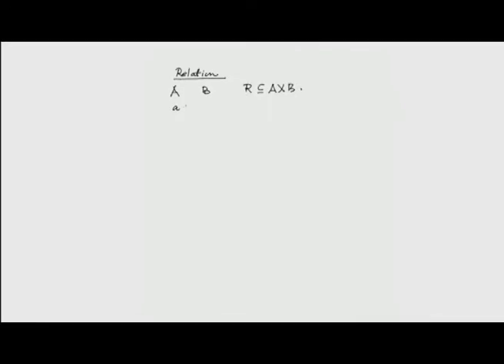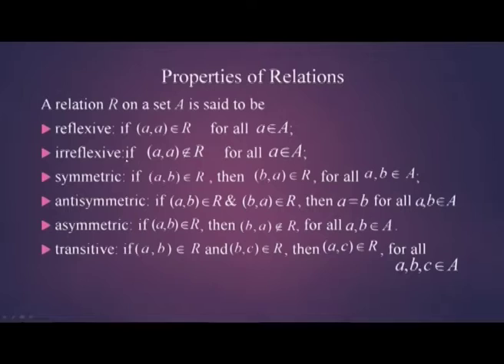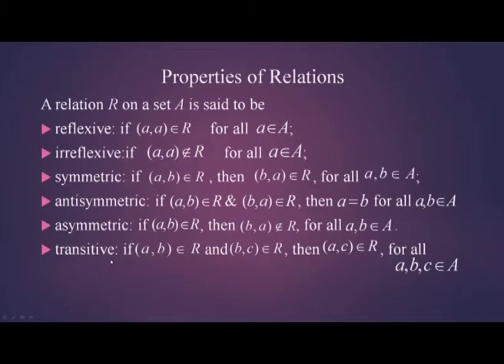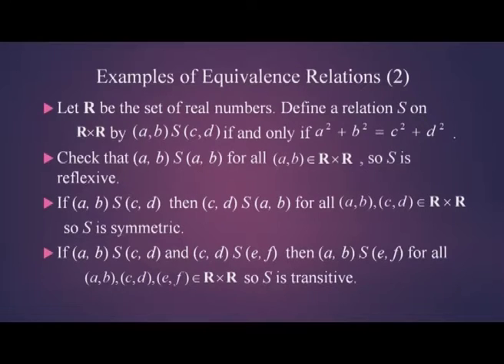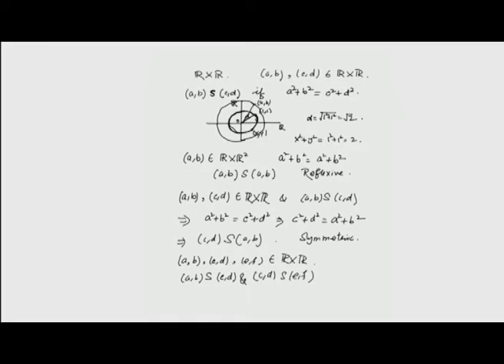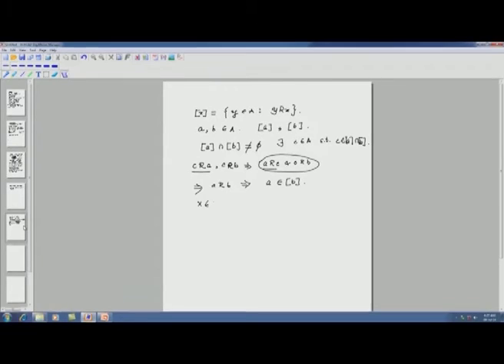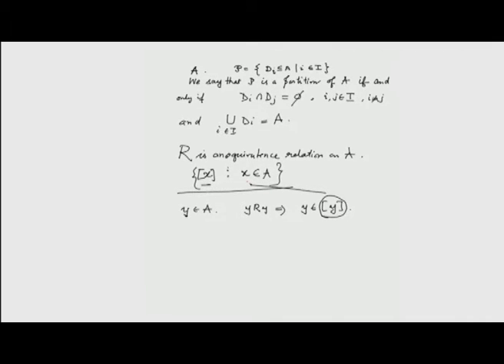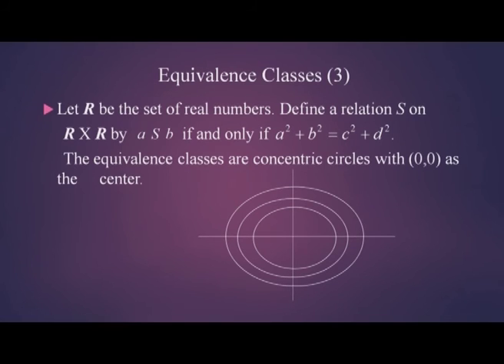Properties of relations